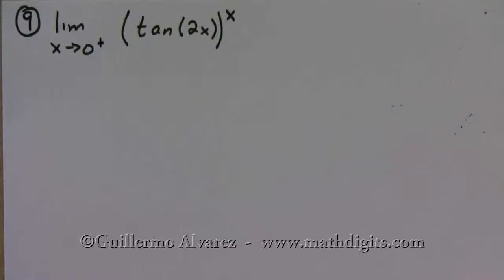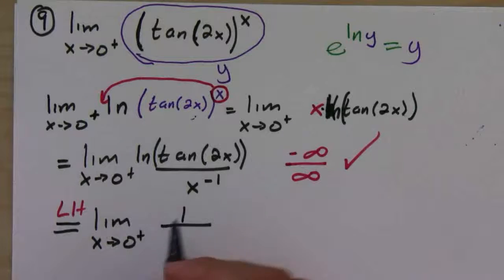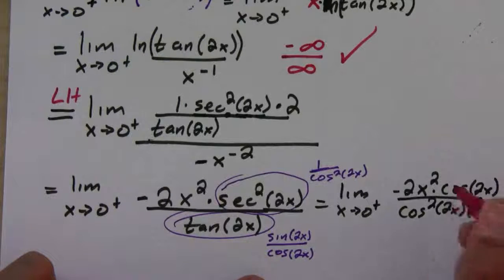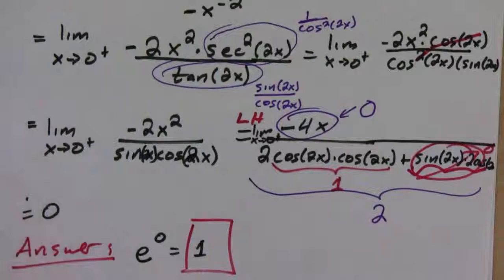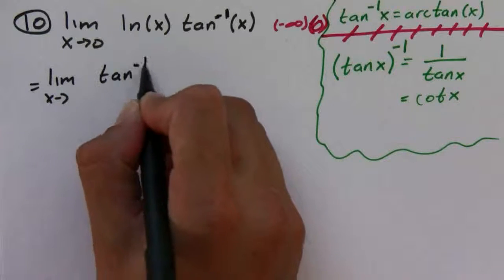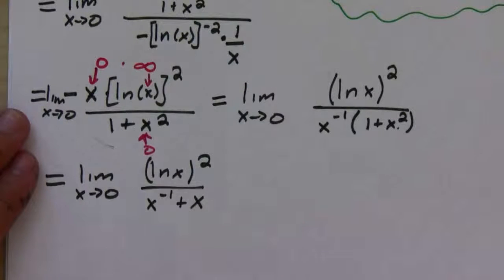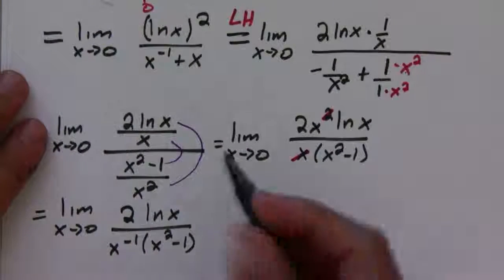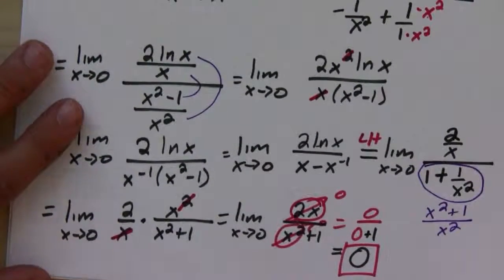L'Hospital's Rule Part 4